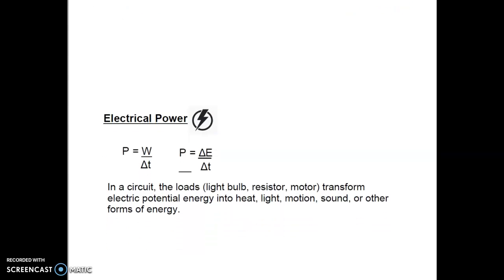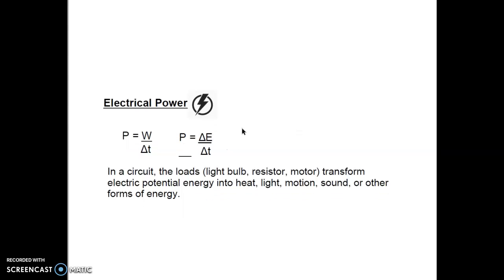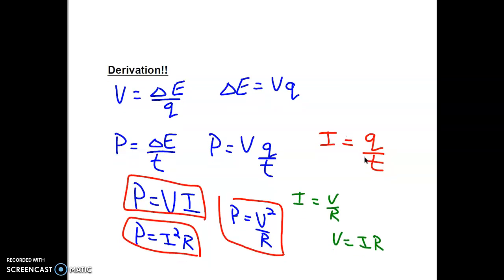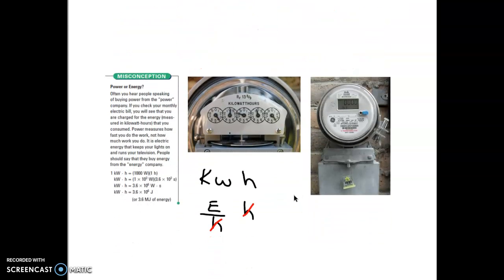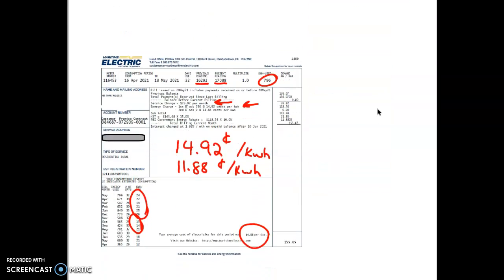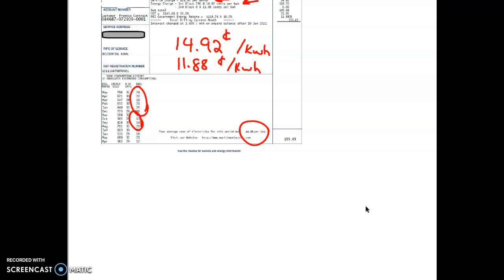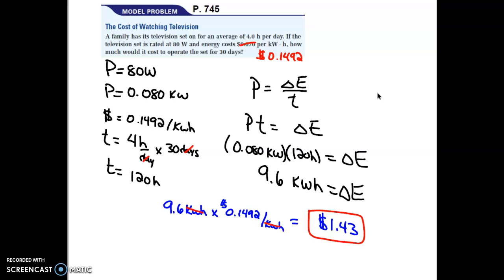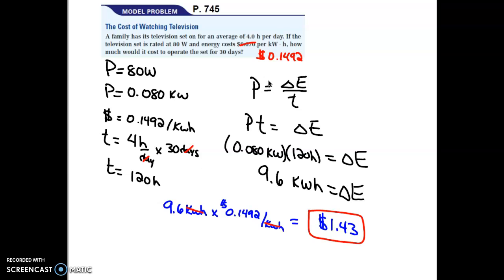Day 8 : Electric Circuits